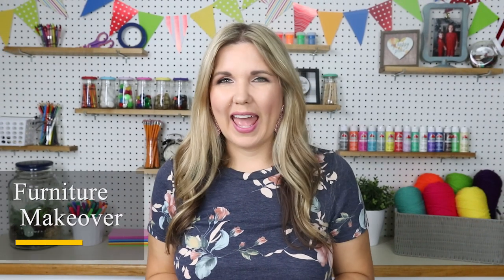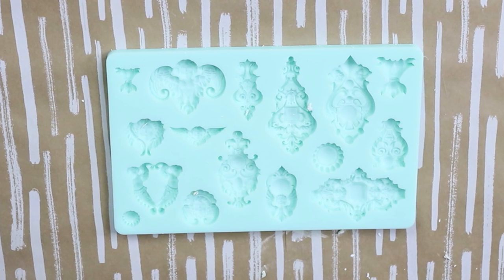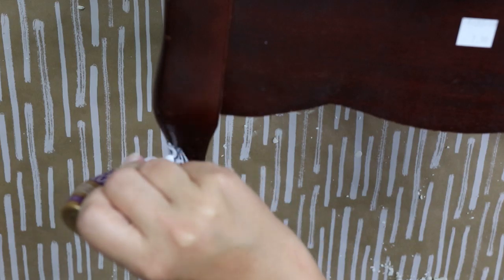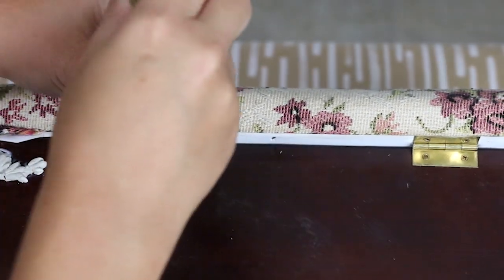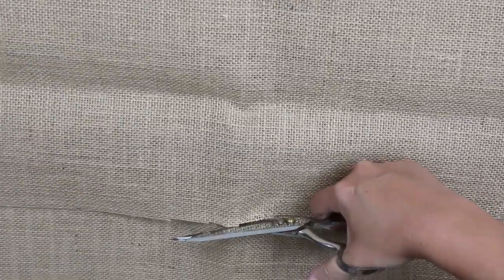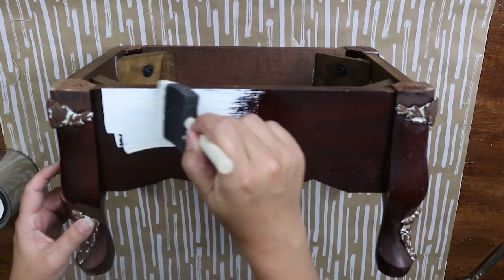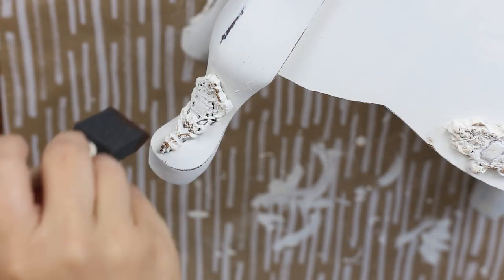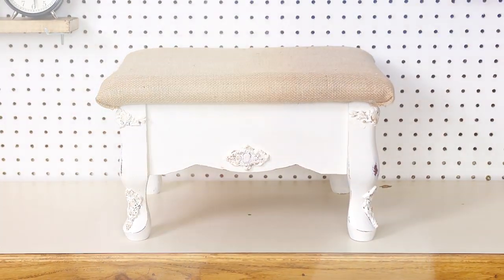Furniture Makeover - DIY Extreme Furniture Flip - Stool Reupholster - Using IOD Moulds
Today's video is a furniture makeover diy extreme furniture flip. I'm updating a stool from the thrift store by reupholstering it and using IOD moulds to transform the look of the stool.

WRITE ME!